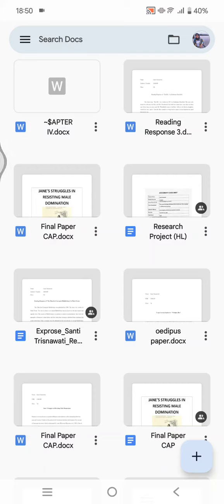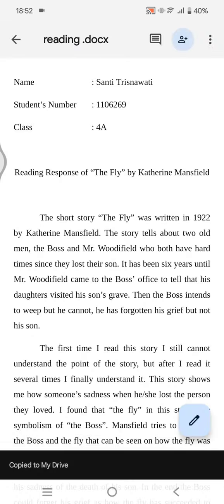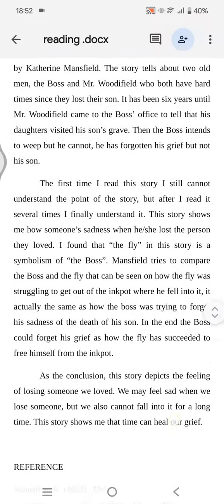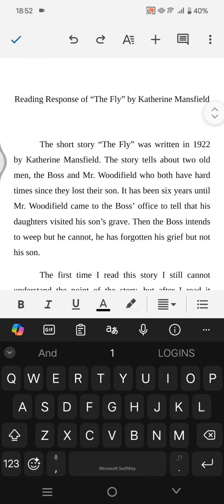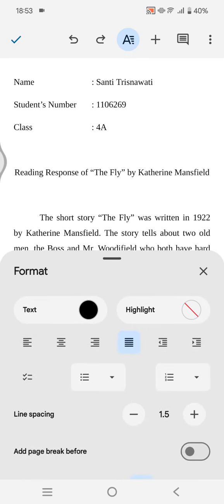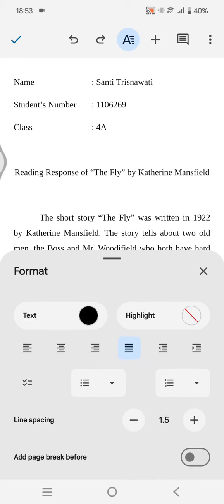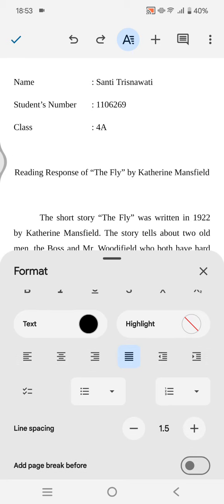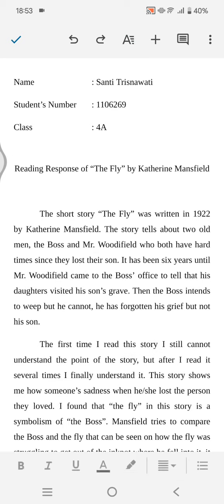⭐ TECH TIPS: How to Change the Spacing in a Google Docs File on Mobile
Learn how to change the spacing on Google Docs Mobile